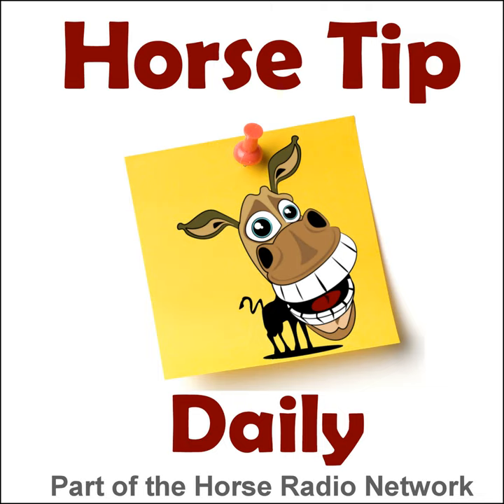1450 by Wintec Saddles: Recognizing Pain in Your Horse with Dr. Lacher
Dr. Erica Lacher from Springhill Equine Clinic in Newberry, FL talks about recognizing pain in your horse. What ARE those telltale signs?

• Thanks to today's tip contributor:   Dr. Erica Lacher from Spring Hill Equine Clinic in Newberry, FL
• Learn about advertising on Horse Tip Daily or any of the shows on the Horse Radio Network
• Download the free Horse Radio Network App for iPhone or Android